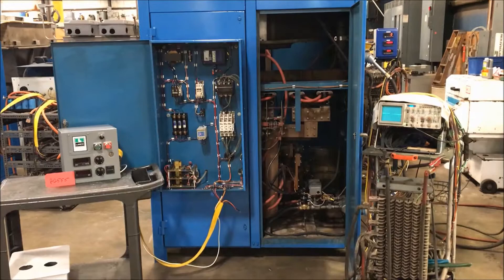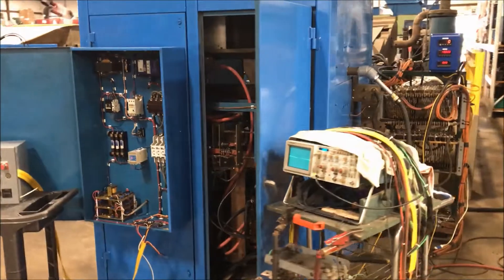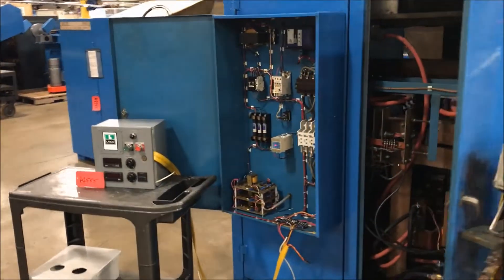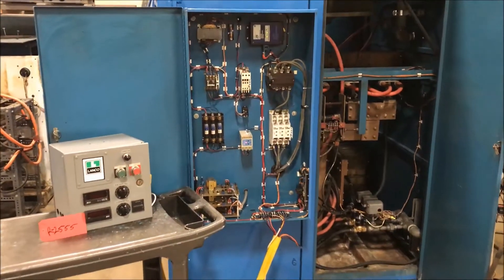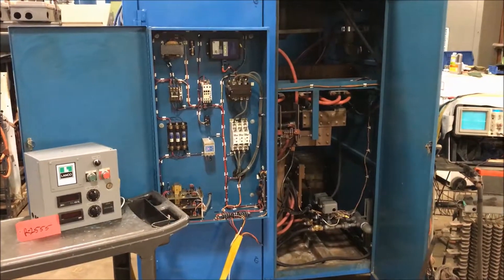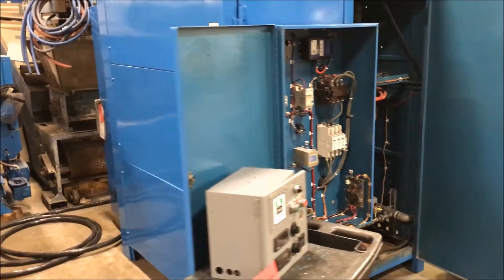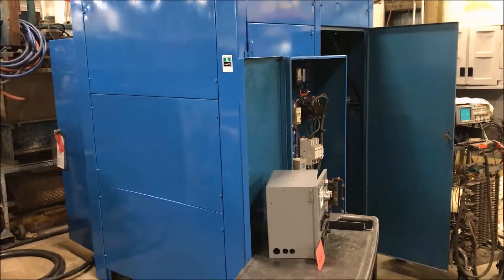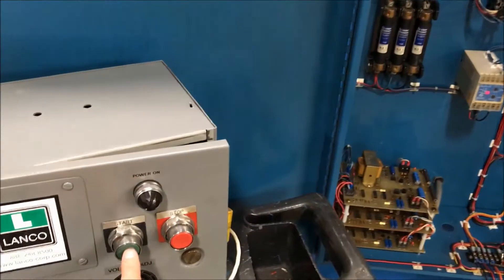Clinton 10,000 Amp 9 Volt Rectifier R2555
Manufacturer Clinton
Model # SCW10M9CVCF
Amps 10000
Volts 9
Input 460
Cooling Water
Controls Remote
Serial # 34052
Dimensions 72"L x 69"W x 86"H
Phase 3
KW 90
Input Amps 140
Weight 4500
Refurbished/Tested

Lanco LLC
665 10 Mile NW